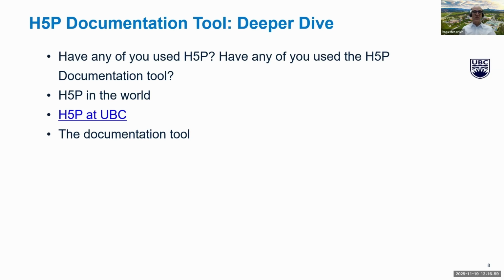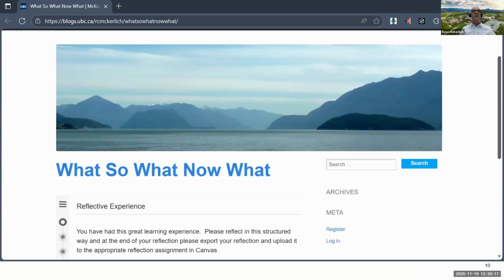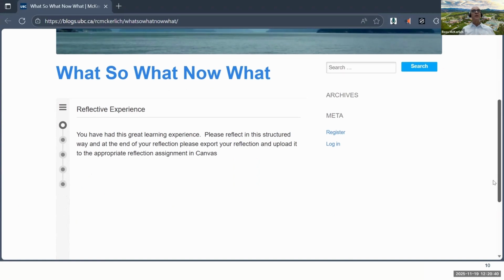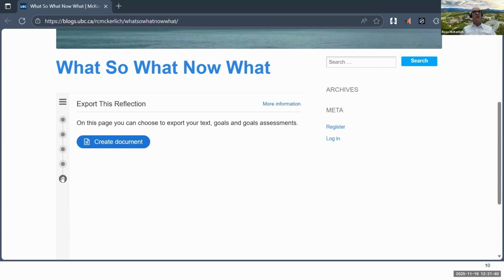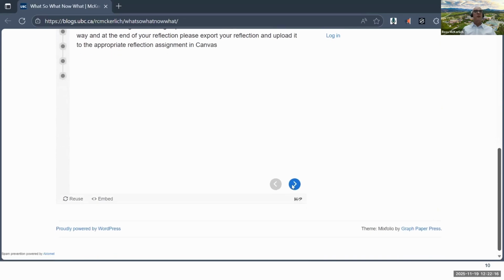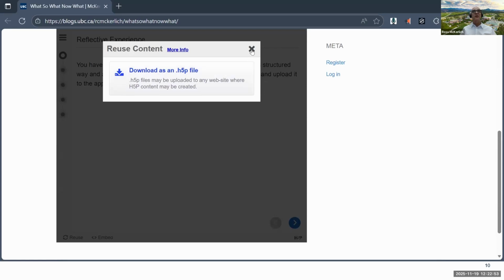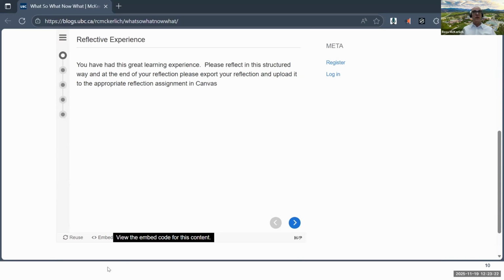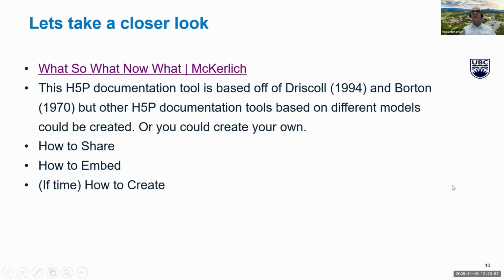Unlocking the Power of the H5P Documentation Tool - Ross McKerlich | TEC Expo 2025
Discover how the H5P Documentation Tool can transform the way learners reflect, plan and document their learning journeys. You’ll see how its intuitive interface allows educators to create structured, interactive templates that guide learners through meaningful reflection and goal-setting activities. Best of all, setup is quick and user-friendly and can be easily shared with others. Whether you’re designing for online, hybrid or in-person learning, this session will show you how to harness the H5P Documentation Tool to enhance learner engagement and autonomy.